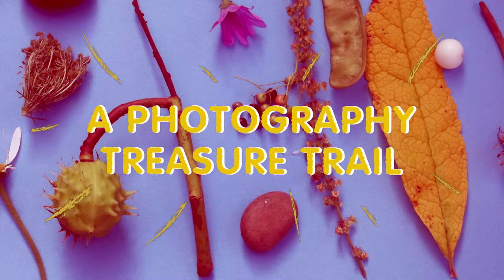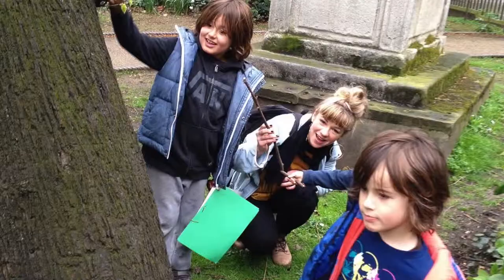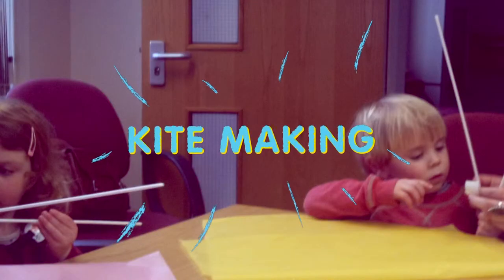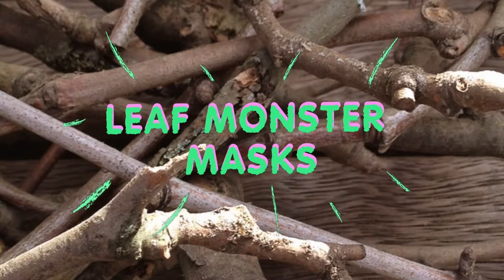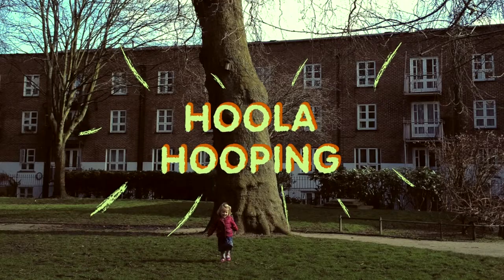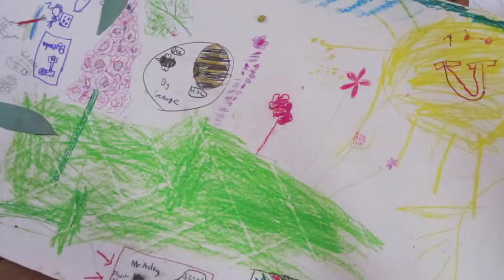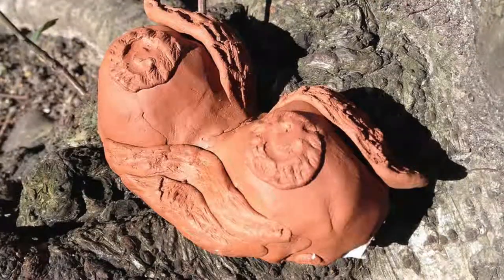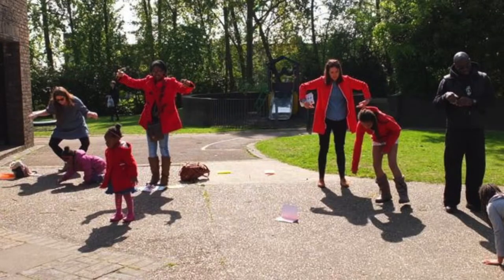GREEN CITY GUIDE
Our short film about our recent Green City families programme - encouraging families to explore their local green spaces in creative ways!

By artist Amanda Wayne